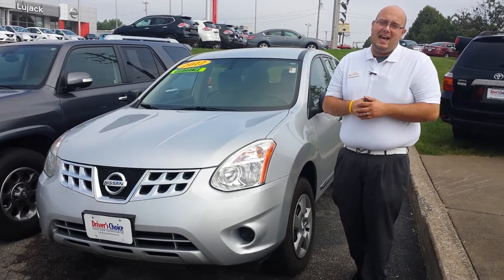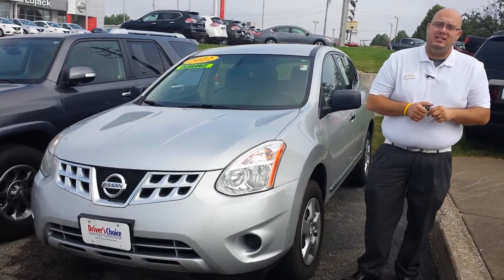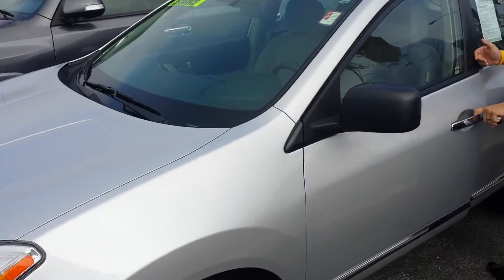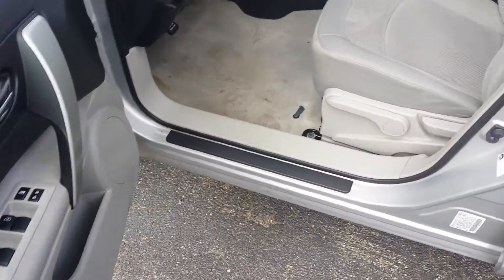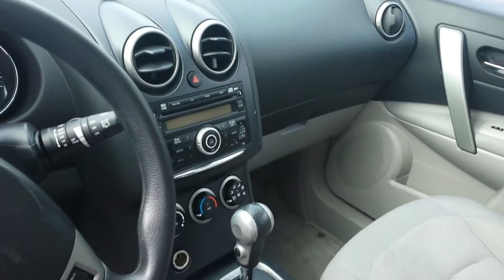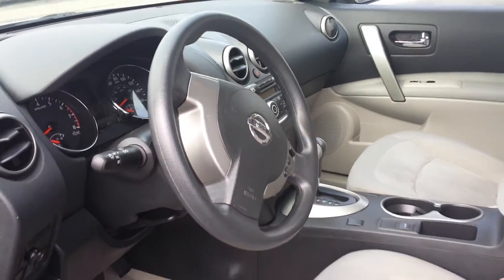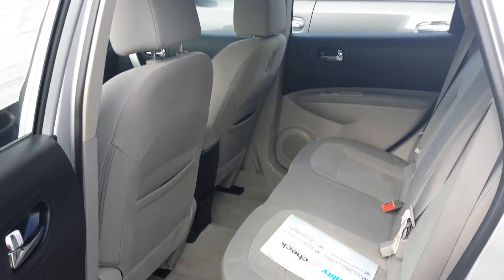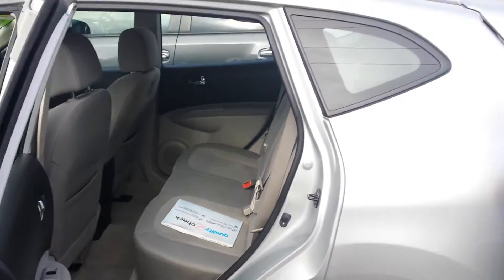Your 2012 Nissan Rogue at Lujack Nissan in Davenport Iowa!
Brady Allison shows you this gorgeous 2012 Nissan Rogue located here at Lujack Nissan, 3750 N Harrison Street, Davenport IA, 52806.